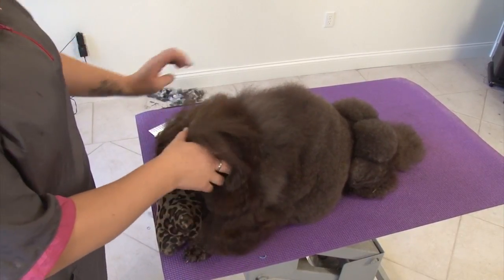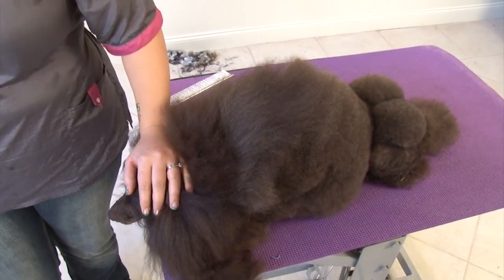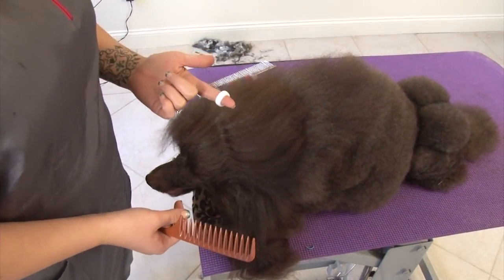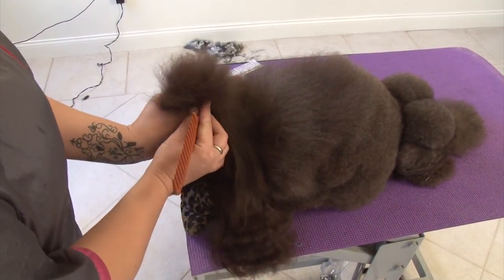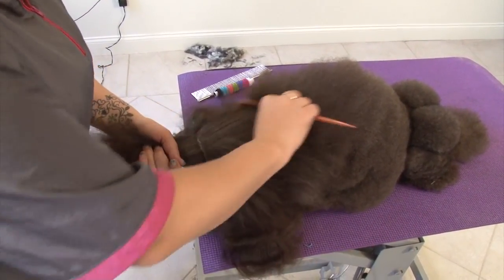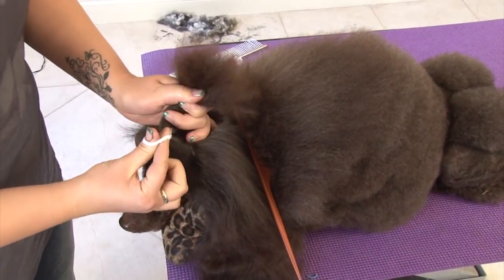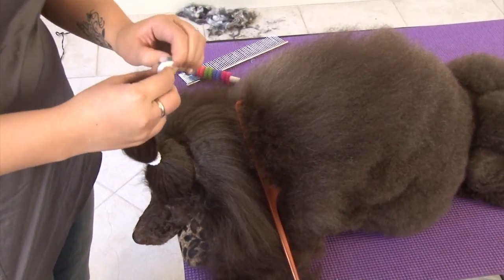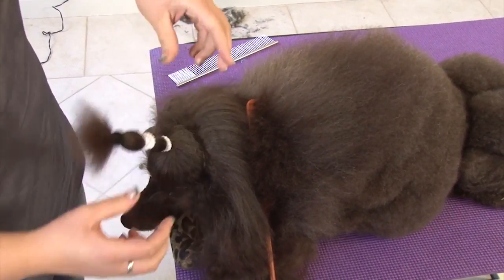Maintaining a Poodle Show Coat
Lindsey Dicken knows how to grow coat. Her dogs always are in peak condition with an abundant amount of gorgeous, healthy hair! In this Learn2GroomDogs lesson, Lindsey shares with you her tricks to manage that healthy coat on a show poodle. Sure, some if it has to do with genetics but a lot has to do with how she cares for that coat. In this video lesson, she shows you two different options to protect the long show coat. Option #1 is by banding. Option #2 is wrapping the fur. You know her techniques work. Just watch her step into a ring. Lindsey's dogs always shine -- and have loads of hair!